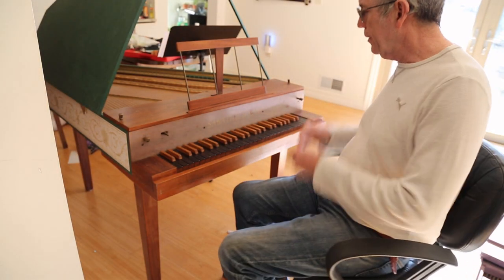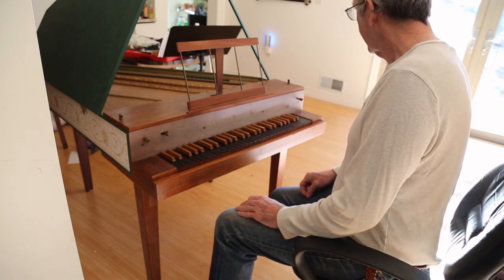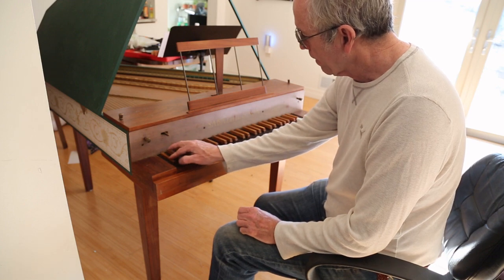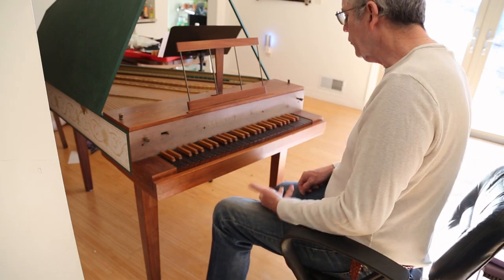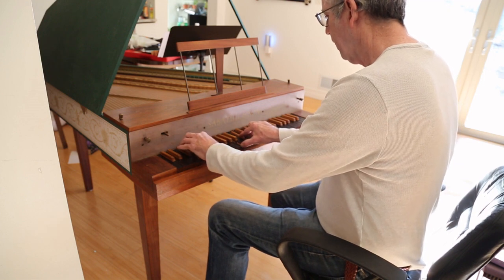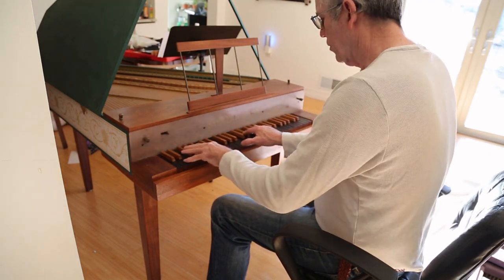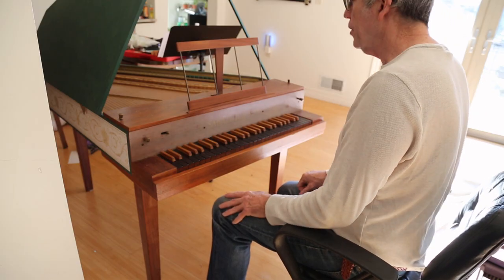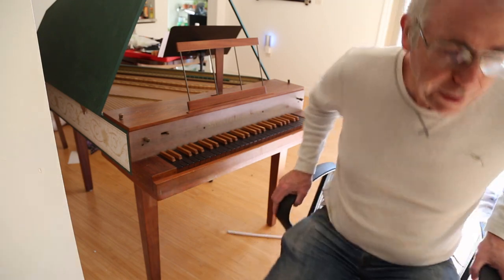Harpsichord Sabothil and Sons Technical Demo